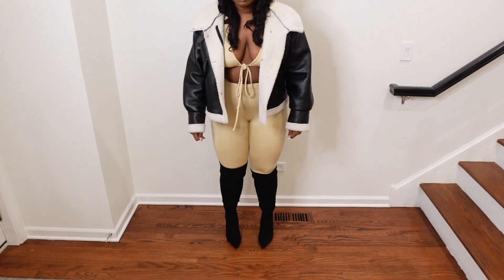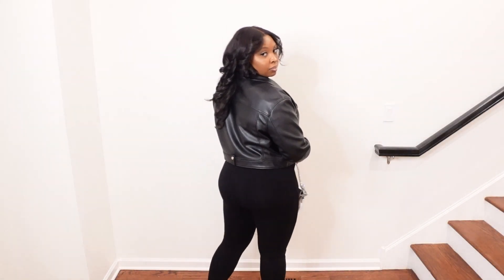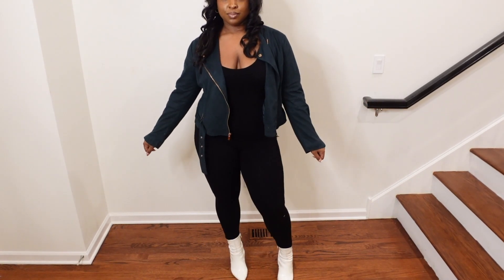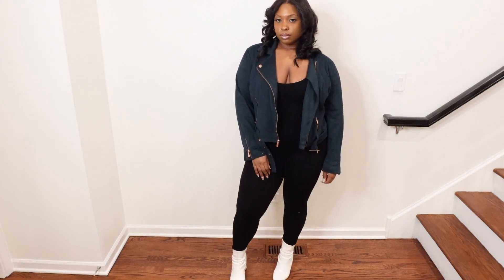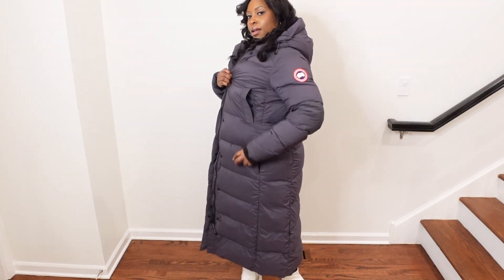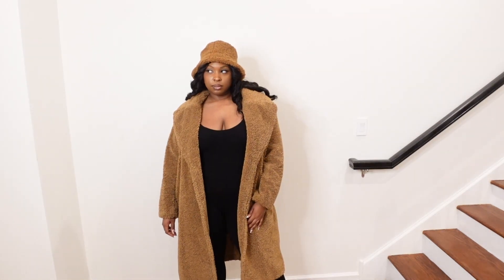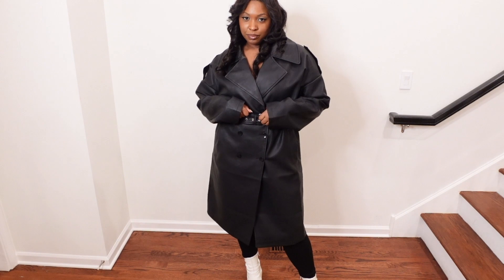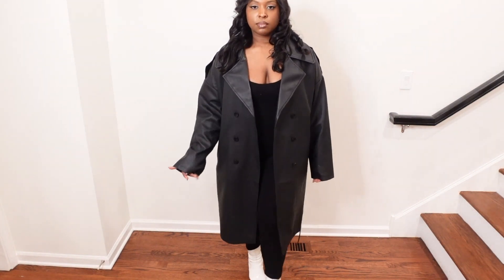WINTER COAT HAUL❄️🧥 | Canada Goose, H&M, PrettyLittleThing, Akira, Nordstrom, TopShop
Amazon Storefront